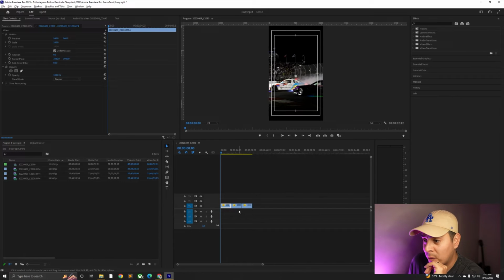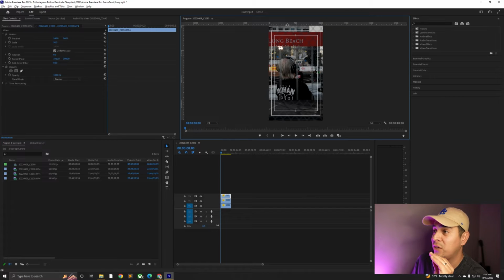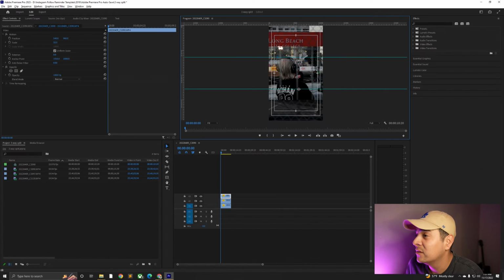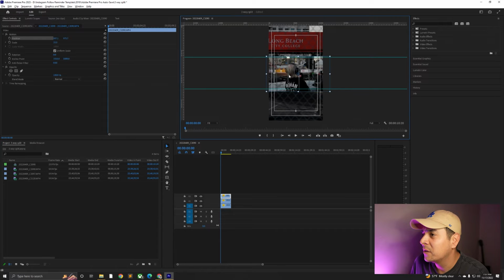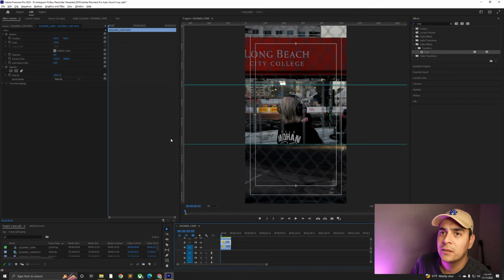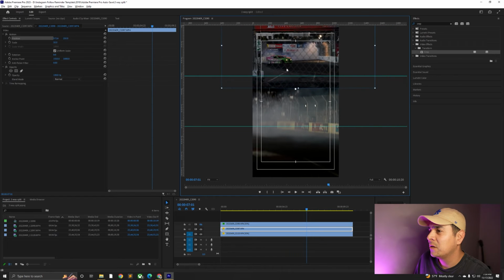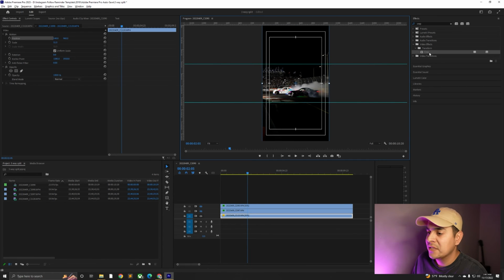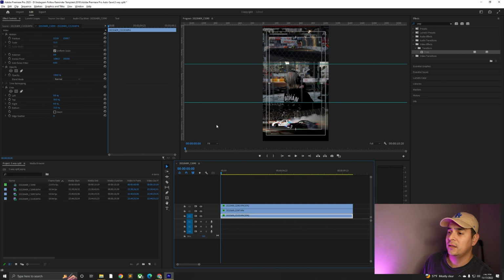How to Create Vertical 3 layer Split Screen Videos in Adobe Premiere Pro